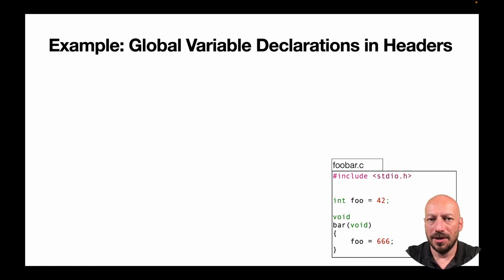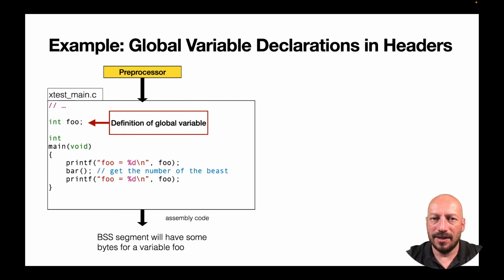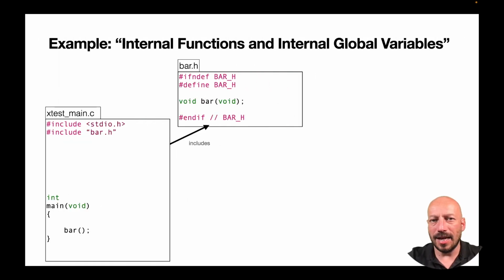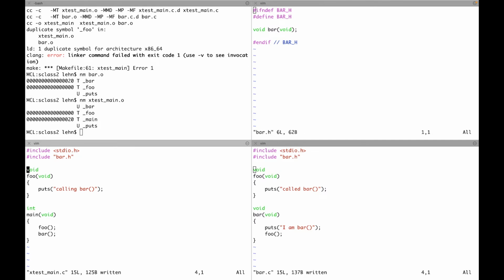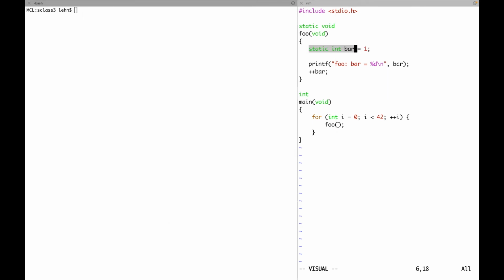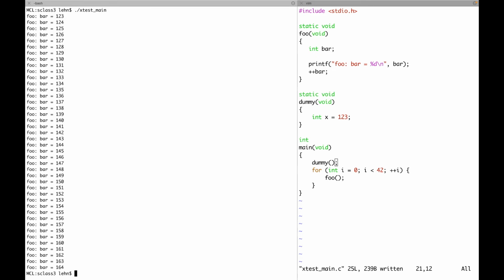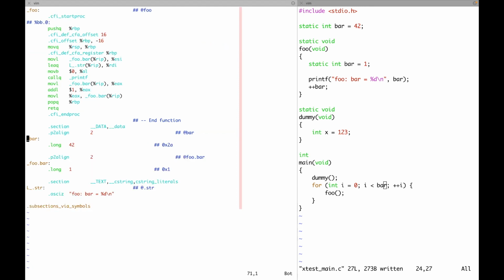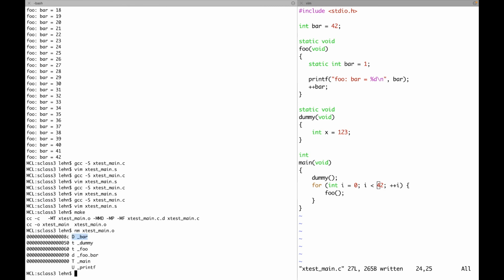HPC0 CBE Part 11: Storage Classes